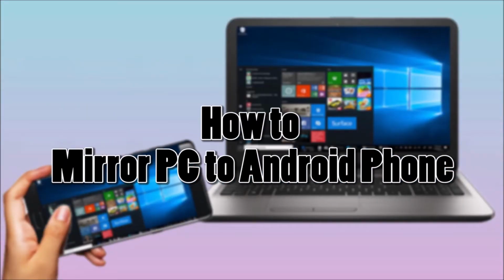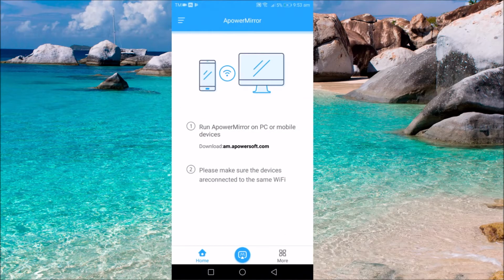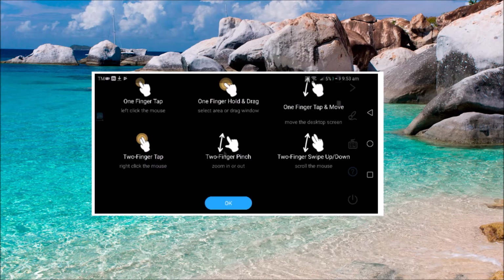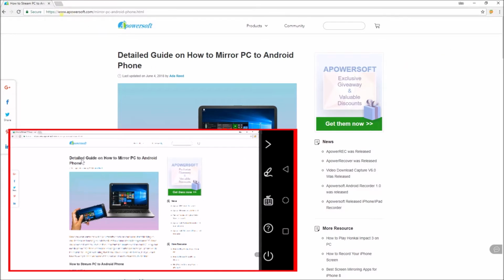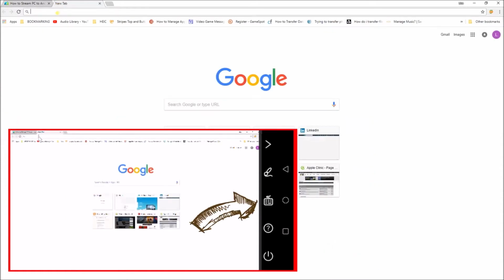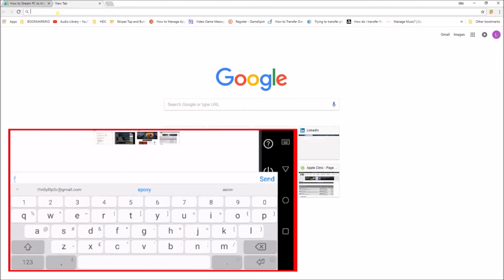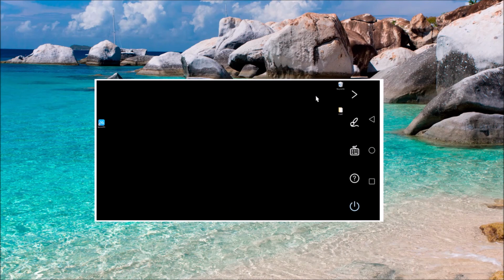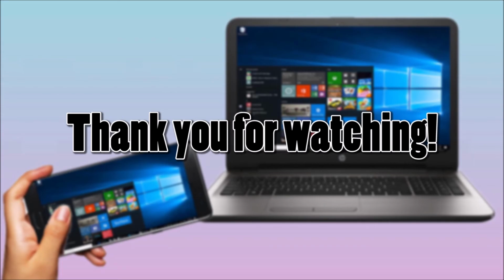How to Stream PC to Android Phone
Wouldn't it be great if you can stream PC screen to Android phone and control your computer using the mobile phone? Here's a best tool for you!